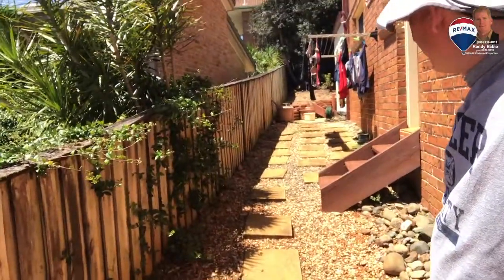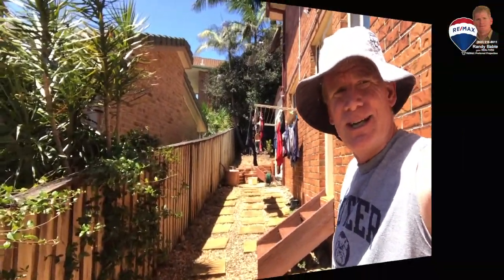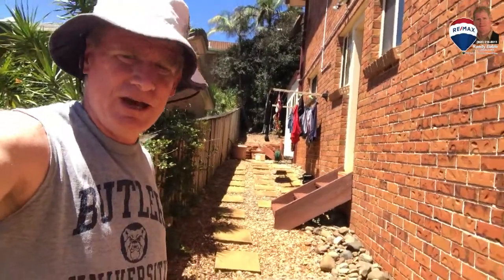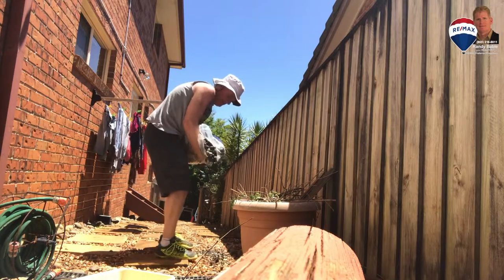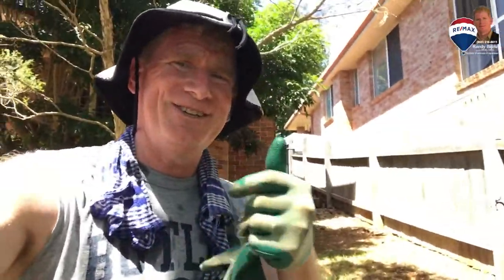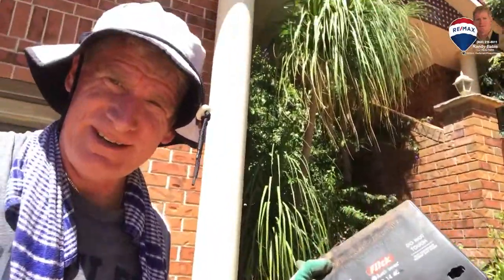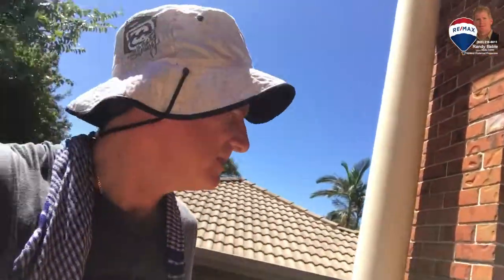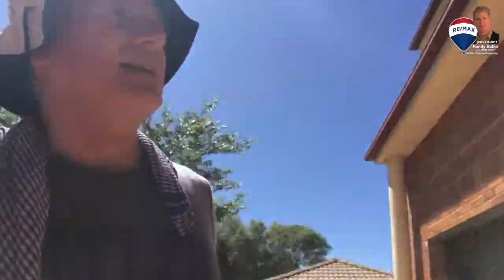Getting stoned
Do The Work - Sell your house
- #12 of a 14 x short video saga where Randy takes you through what he needed to do in order to bring his house up to scratch and get it ready to sell.

In this episode Randy shows you some tips on how important it is to fill in blank gravel and line up your pavers along walkways.